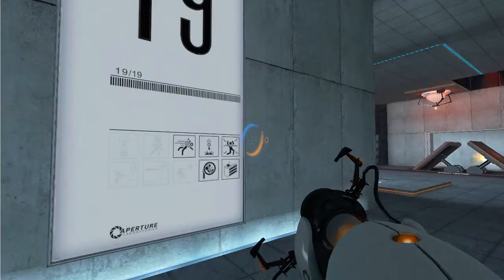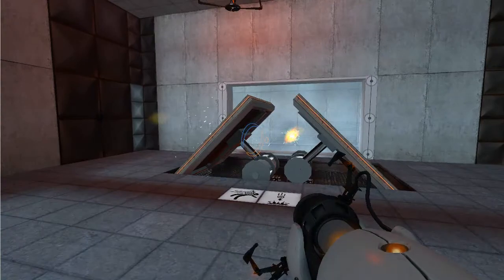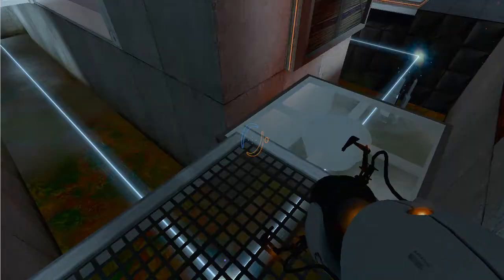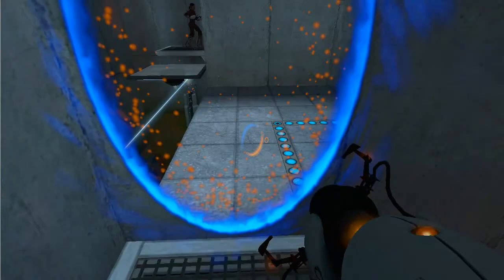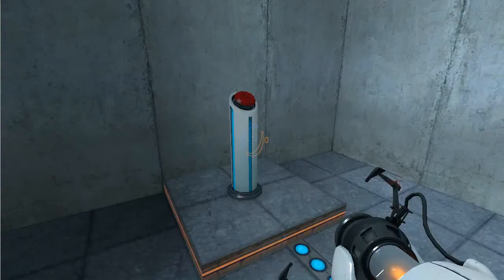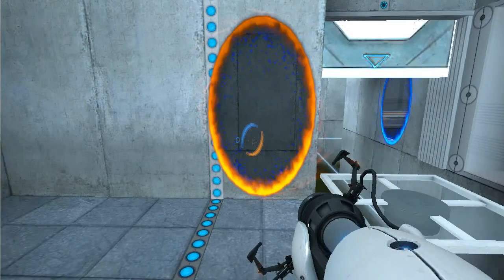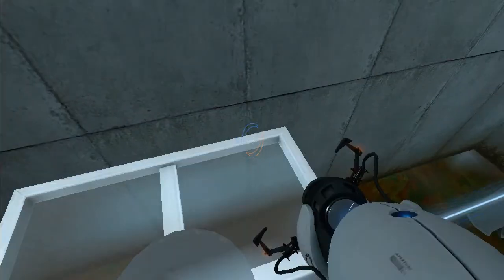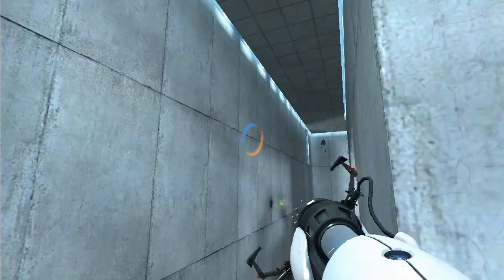Let's Play Portal:Stage 19 (Pt.1)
I finally start to finish the last but long level in portal before the final big boss fight!